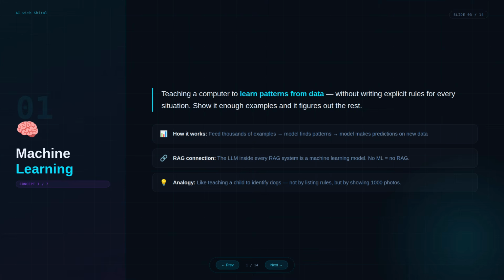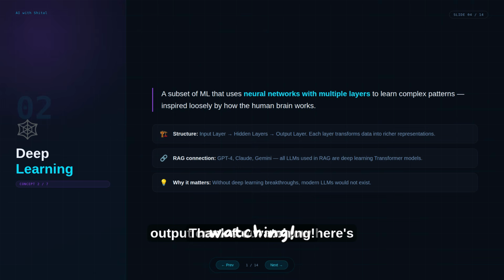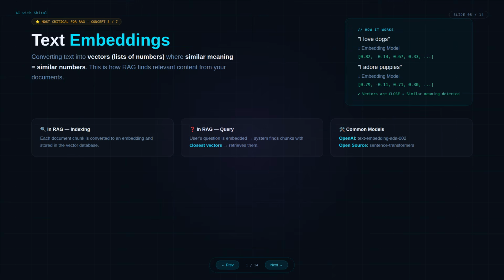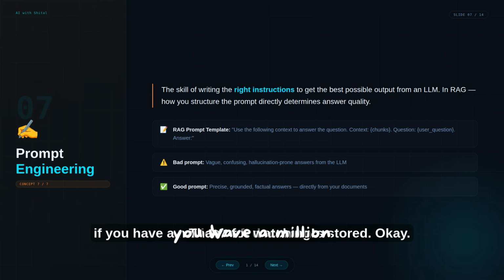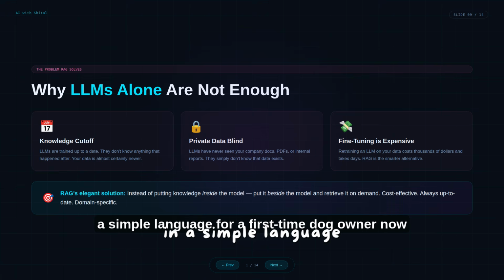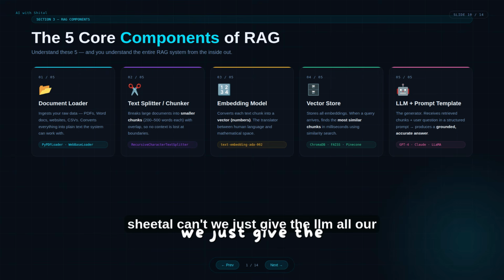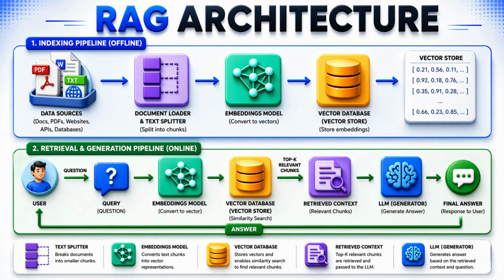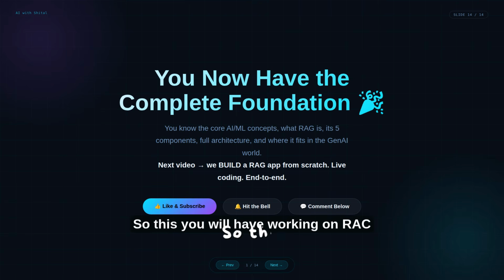RAG Explained from Zero (Complete Guide) | AI/ML Concepts You MUST Know Before GenAI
🚀 RAG Explained (Complete Guide) | Must-Know AI/ML Concepts

Building GenAI apps or exploring RAG systems? Start with the right foundation.

In this video, I explain core AI/ML concepts and break down RAG (Retrieval-Augmented Generation) in a simple, practical way — so you can understand before jumping into implementation.

Machine Learning & Deep Learning basics
Embeddings (core of RAG)
LLMs & how they generate answers
Vector Databases & similarity search

🔥 RAG Simplified
What is RAG & why it exists
Key components (Loader, Splitter, Embeddings, Vector DB, LLM)
RAG Architecture (Indexing + Querying)

🎬 What’s Next

In the next video, we’ll build a complete RAG application from scratch using LangChain, OpenAI & ChromaDB.

💬 Support